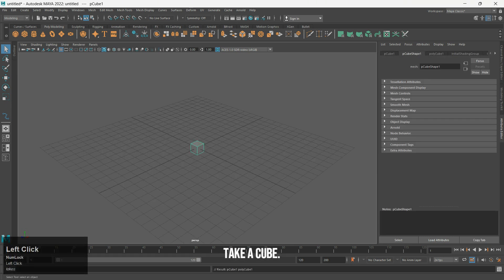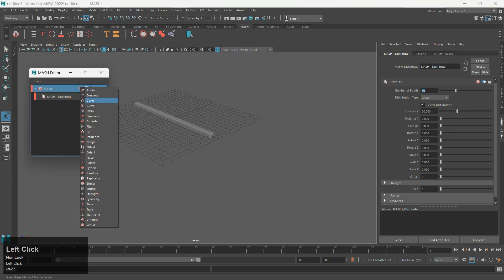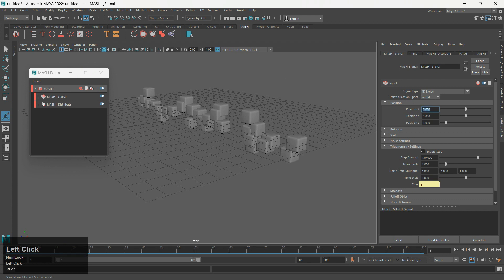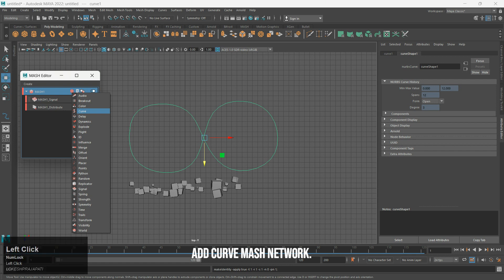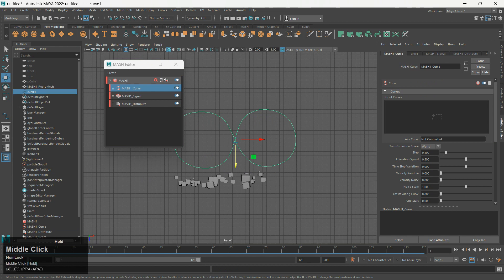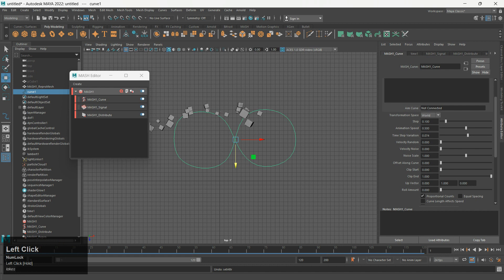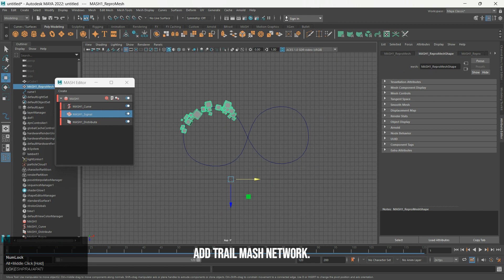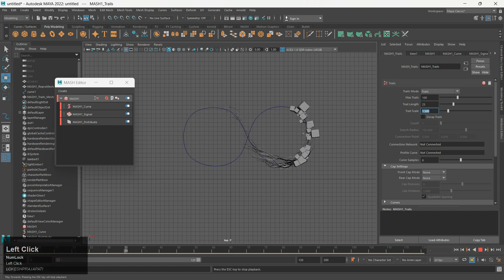Learn Mash Network in Autodesk Maya || Easy 3D Tutorial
Hey guys, hope everyone is doing fine.
Today, we are going to learn how to use Mash Network in Autodesk maya. we will be using simple tricks to create this cool abstract animation so, even a beginner can  learn very quickly.

Please drop down your queries in the comment section.